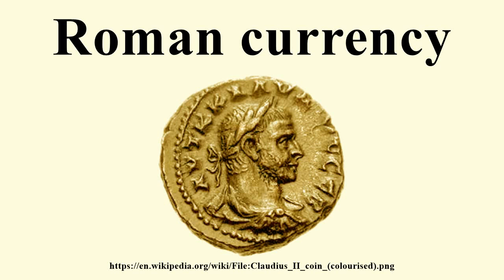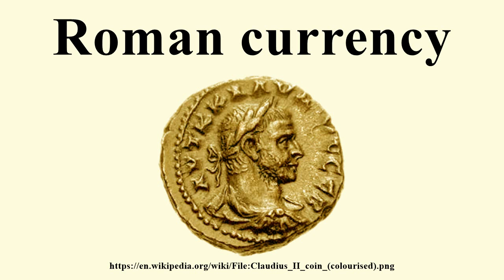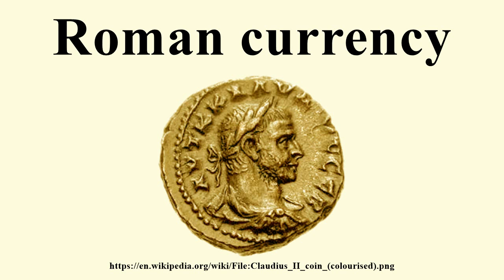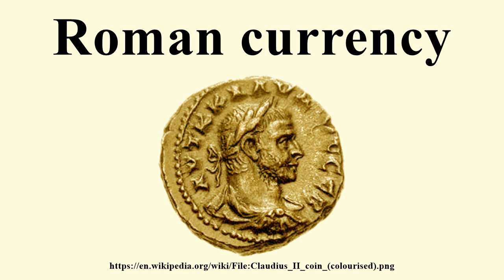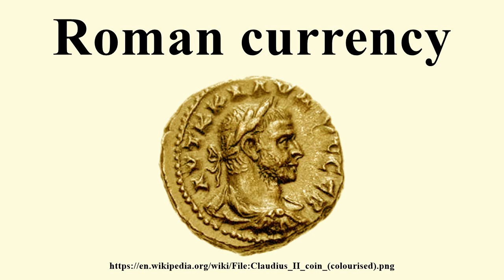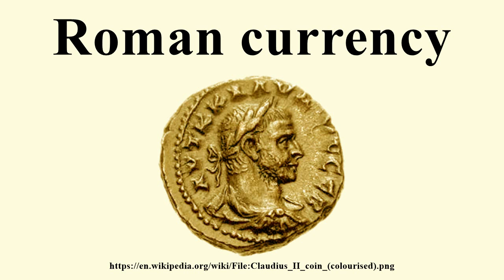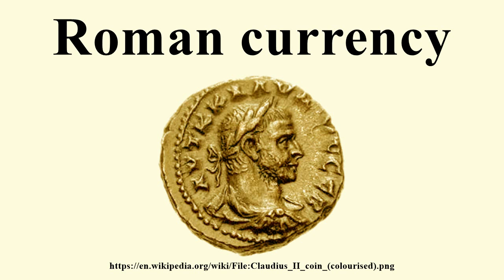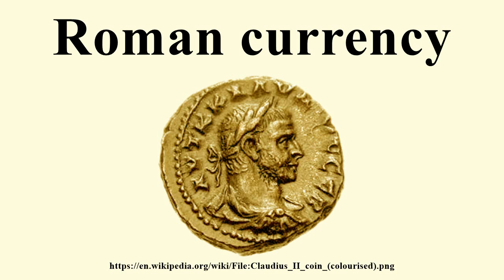Roman currency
Image-Copyright-Info
Author-Info:   Ssolbergj

Image-Copyright-Info